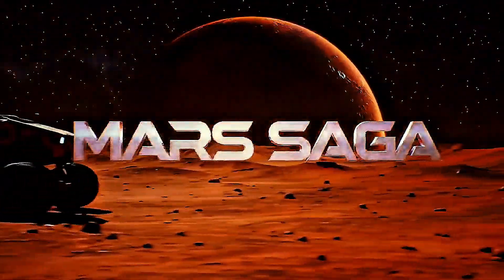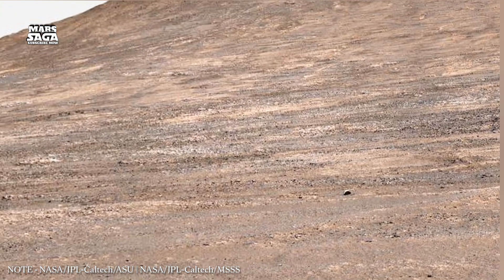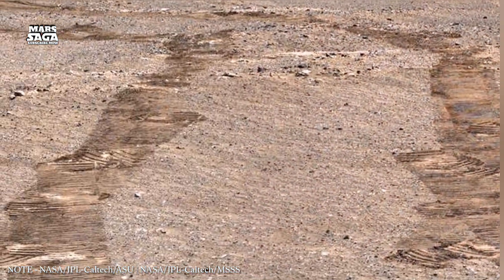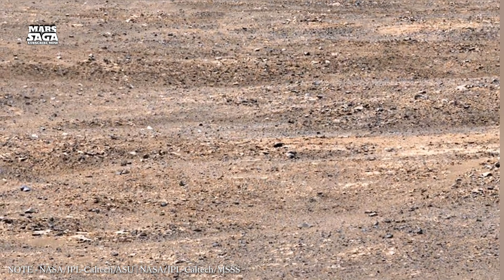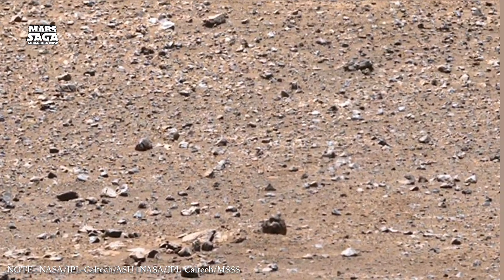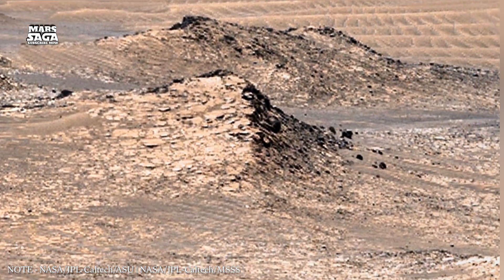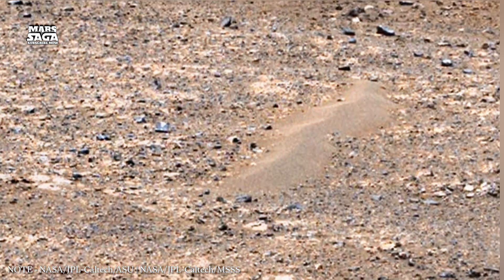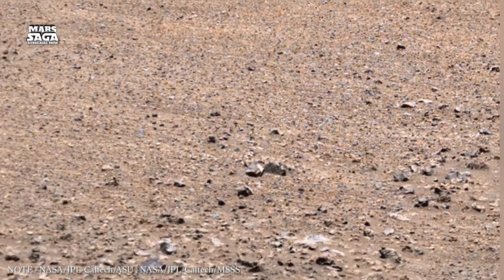NASA’s Latest Mars Images Exposed - NASA's Newly Released Images Of Red planet - #34